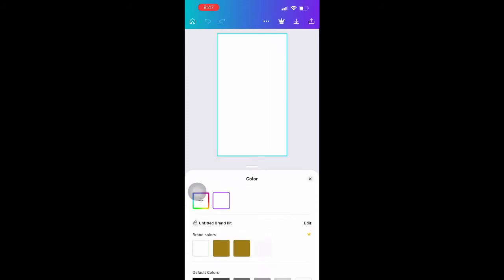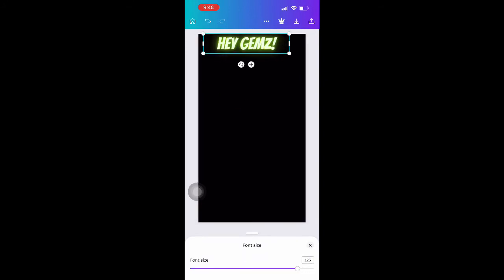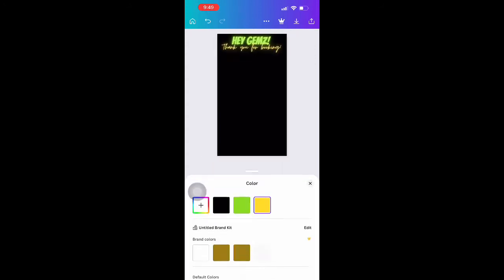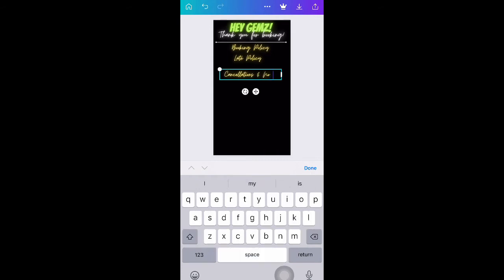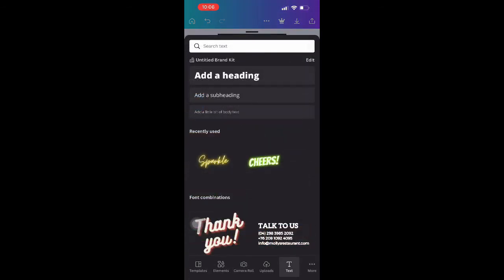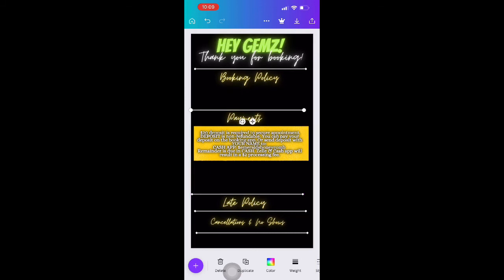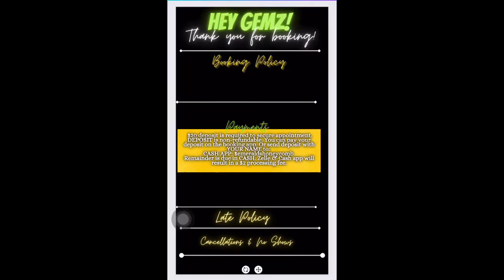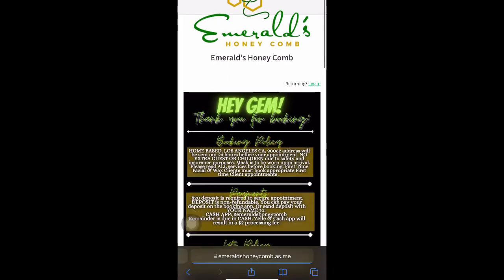How to make a BASIC Custom Template for your Acuity Booking site! Acuity scheduling customization